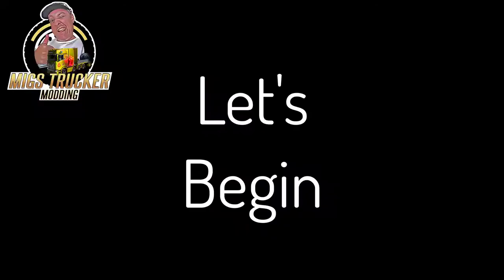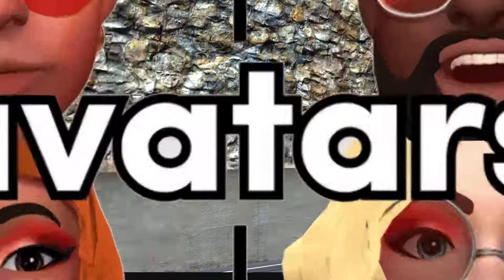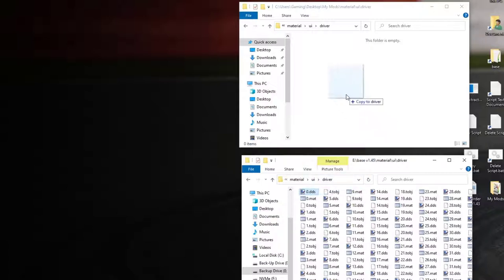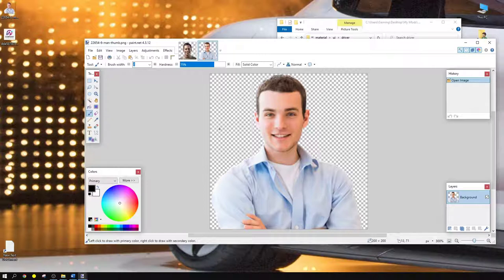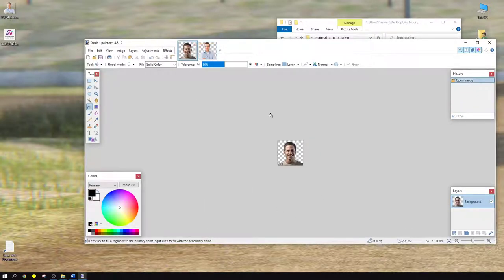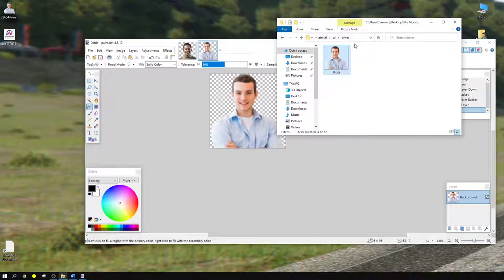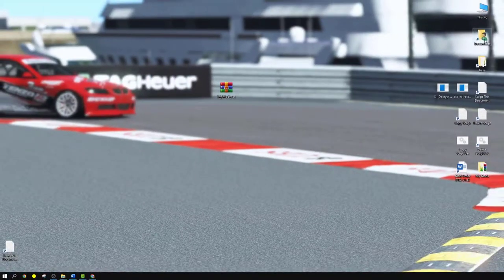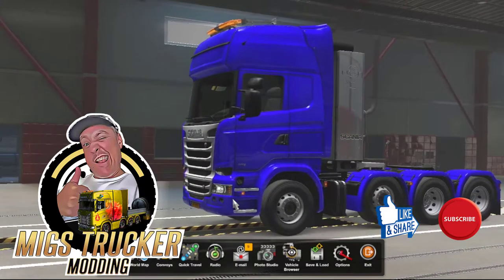9. ETS2 v1.45 - Create Your Own Personal Avatar and Company Logo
Ever wanted to have your own avatar or a picture of yourself as your in-game profile picture? Maybe you want an actual picture of your actual trucking company on display?

In this video, I show you exactly how to get this done in a few quick and simple steps without fuss.

Welcome aboard and enjoy the ride.